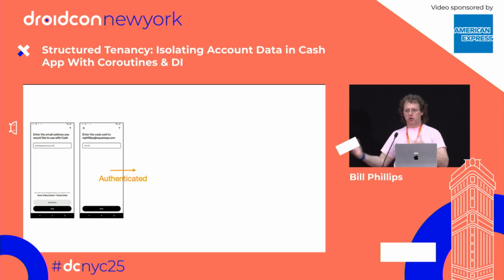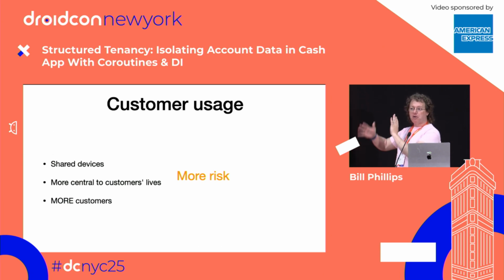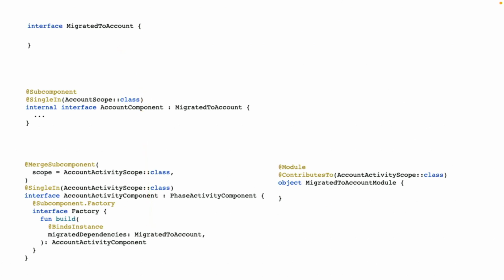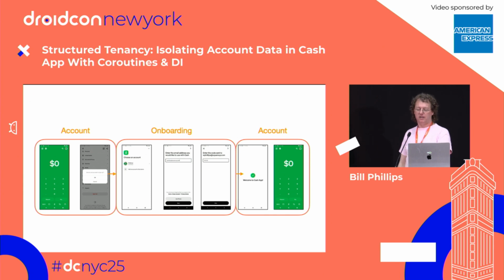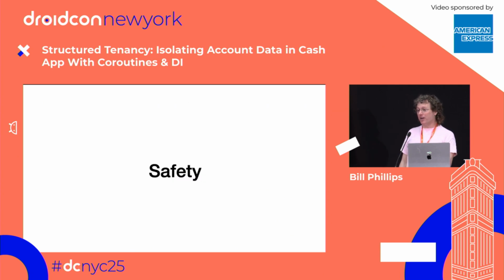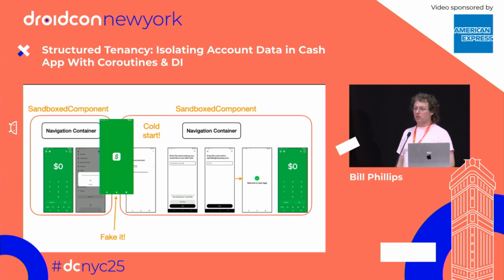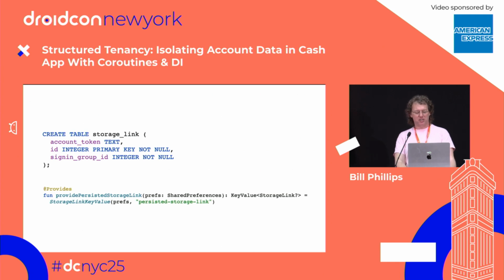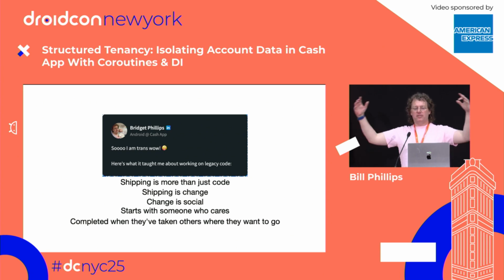Isolating Account Data in Cash App With Coroutines & DI - Bill Phillips | droidcon New York 2025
🎤 Talk: Structured Tenancy: Isolating Account Data in Cash App With Coroutines & DI
👤 Speaker: Bill Phillips
📍 Event: droidcon NYC 2025
📅 Date: 25-26 June, 2025